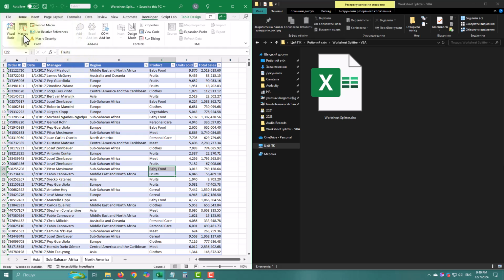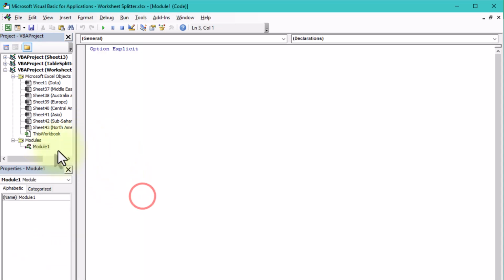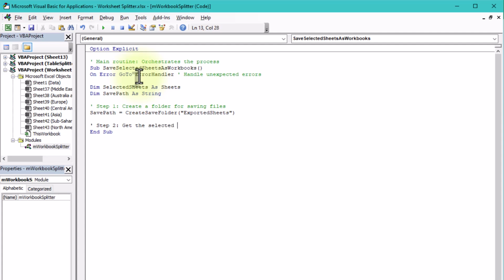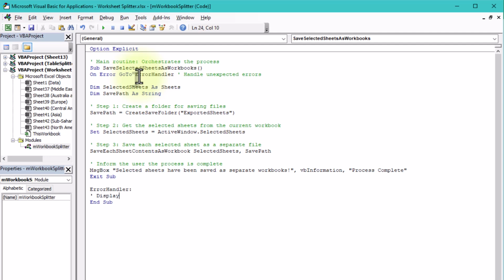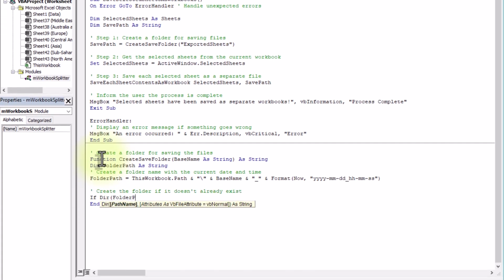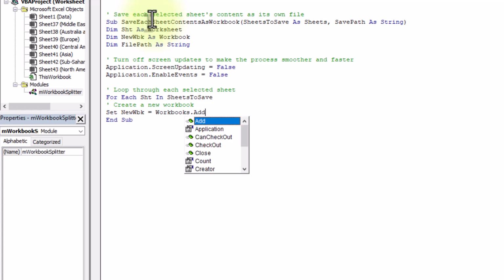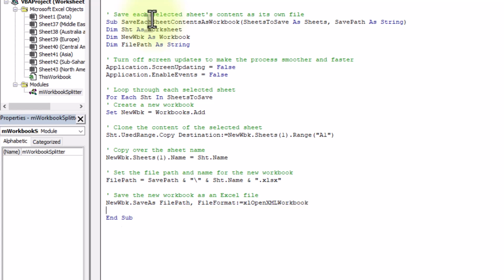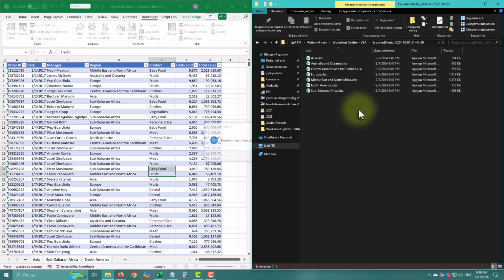Master VBA: Save Excel Sheets as Separate Files in One Click!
In this video from the VBA Code Alone series, we tackle the challenge of saving selected sheets as separate files—without the hassle. With a step-by-step guide, you'll learn to create a folder, loop through selected sheets, and save them individually with ease.

📌 What you’ll learn:
    Creating a dedicated save folder dynamically.
    Using VBA to select and process multiple sheets.
    Automating the saving process for efficiency.

🔑 Key Highlights:
    Simplify repetitive tasks with VBA.
    Step-by-step coding instructions for beginners.
    Real-world example for everyday Excel users.

💡 Whether you’re new to VBA or looking to sharpen your automation skills, this video will help you level up your Excel game.